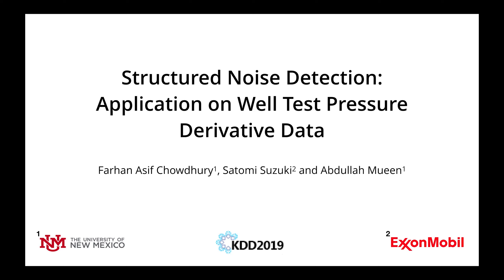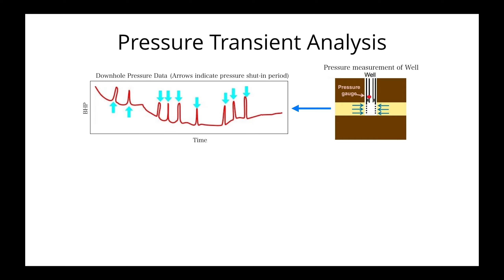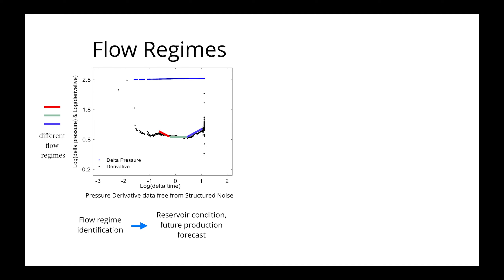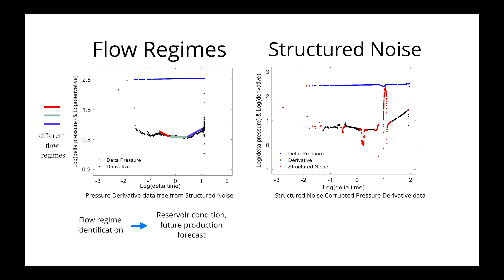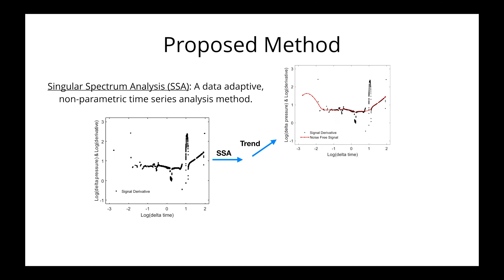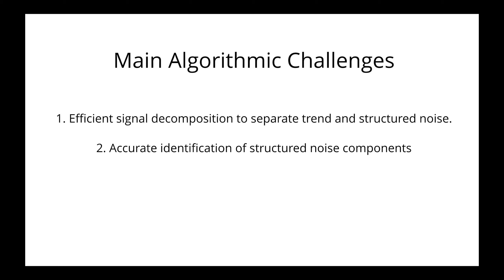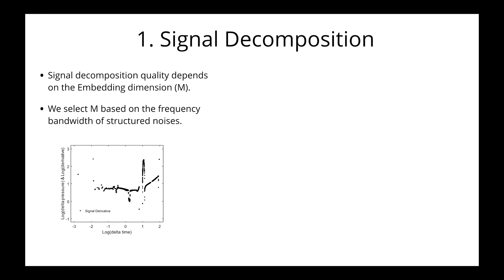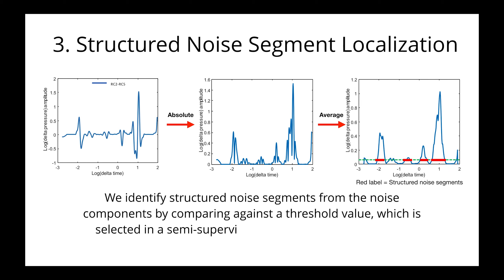Structured Noise Detection: Application on Well Test Pressure Derivative Data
Authors:
Farhan Asif Chowdhury, Satomi Suzuki and Abdullah Mueen